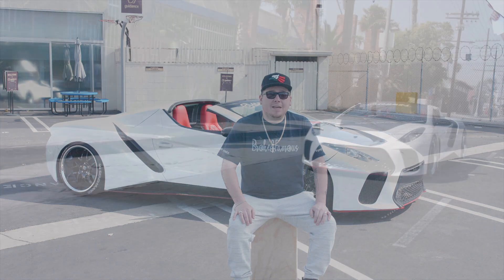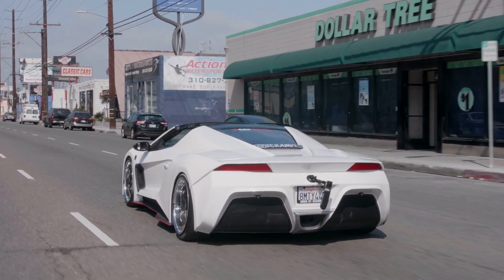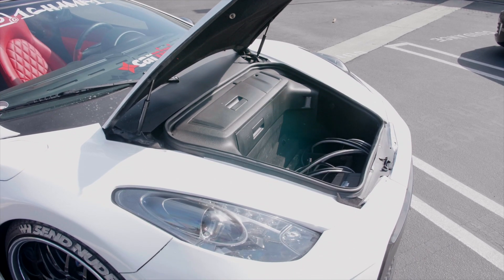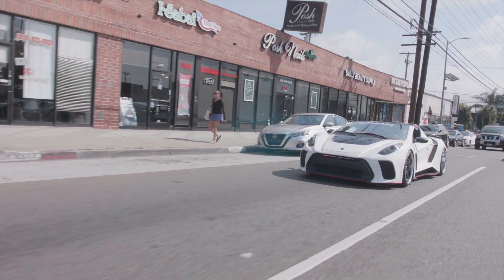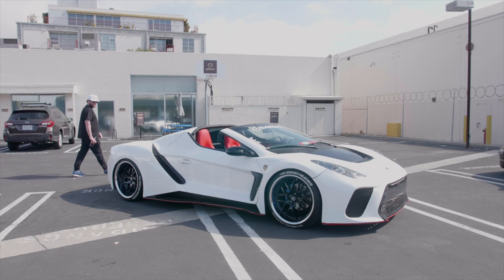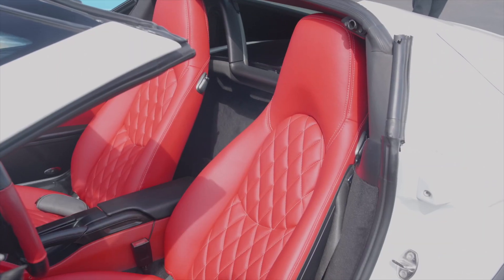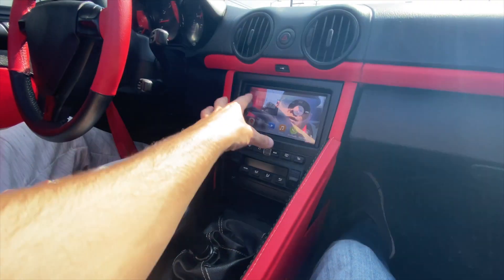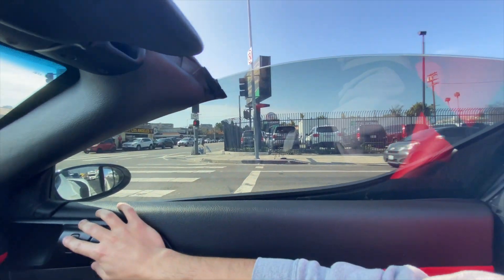Custom body Porsche Boxster S - Gagliardi Vex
Just kidding
Meet William and his Gagliardi Vex on this episode of ANSWRD. The Vex looks insane, with aggressive yet smooth styling and a very long body. It's over 80" wide in the rear. 11" rims in the back if you're curious, with large spacers, but not as big as Mr. WhistlinDiesel. The base under this isn't an MR2 or a Pontiac Fiero, it's a 2006 Porsche Boxster S.

ANSWRD is a series of car reviews by real owners. Not automotive journalists like Chris Harris, Doug Demuro or The Straight Pipes. Cars in this series include the Gaglardi Vex, Porsche 911 GT3, McLaren 600LT, Ferrari F12/F430 and 458 Italia, Acura NSX, Corvette, FRS, BMWs, Drift Cars and others!

QUESTION List with timestamps:
0:19 Why was this built on a Porsche rather than Fiero or MR2?
0:52 How hard is it to do the oil change?
1:20 What's been upgraded?
1:32 Are those Celica Headlights?
8:23
1:42 does it have a front trunk and rear trunk?
8:23
2:06 is this an Android GPS system?
8:23
2:22 How much does it cost to build?
8:24
2:34 Who makes this kit?
8:24
2:50 How many Gagliardi Vexs exist?
8:24
3:17 What is your favorite thing about this car?
8:24
3:50 if you could do a version 2.0 what would you change?
8:25
4:22 What interior customization is done?
8:25
5:11 Which transmission is this?
8:26
5:50 is the top 1 big piece or a targa top?
8:26
6:08 What material is the top made out of?

Will bought the car via eBay from Gagliardi himself, so many of the technical questions such as weight, design influence, etc. could not be answered. I met Will through Facebook Marketplace as the concept car is now for sale. It's 1 of only 2 made so far and it's the only complete one. The body is completely sheet metal. In terms of modifications, the car was split down the middle and stretched to create the lines that it has, of course drivetrain and fuel lines, etc. had to be extended as well. It is a Targa top and the hardtop is made of fiberglass with a compartment behind the driver and passenger seats in which it fits neatly. It has a trunk and frunk as well similar to a Porsche Cayman S. It even has cupholders!

Unlike a Lamborghini Aventador SVJ or Ferrari 458 this car gets very positive looks and tons of questions from everyone and anyone on the street or at a cars and coffee meet. Thank you to those who submitted their questions for this episode!

A few VEX specifications
wheel base of 107”
80” wide (rear)
73” wide (front)
43” tall
4.5” ground clearance
20” wheels
all DOT glass
projector headlights
LED tailights

Gear I use to make videos:
Panasonic GH5
Panasonic 12-60mm
Sigma 18-35mm F/1.8
Godox SL60W

Edited in Final Cut Pro X on a 2016 MacBook Pro 15” Retina Touchbar